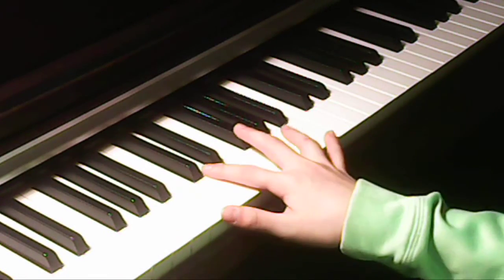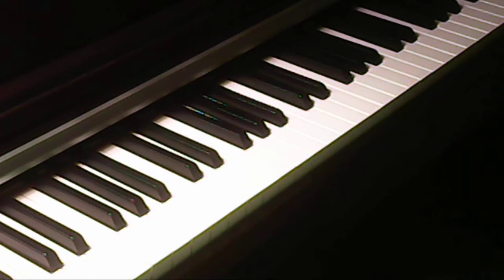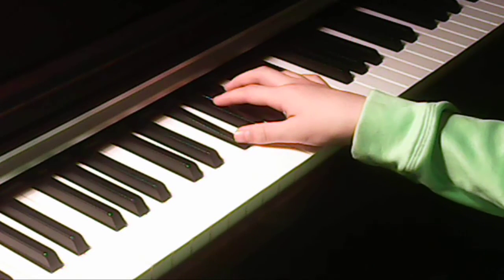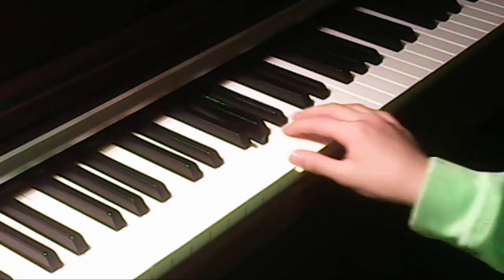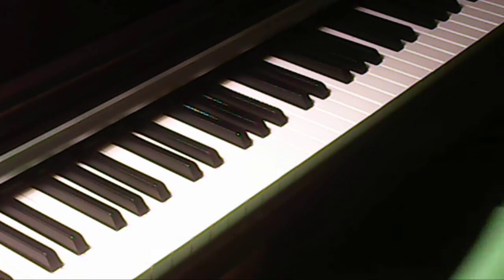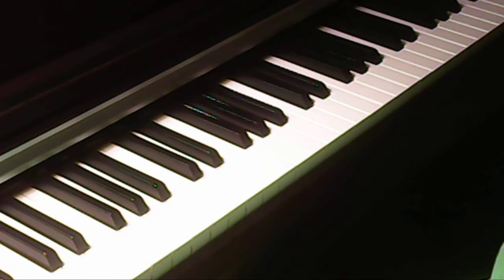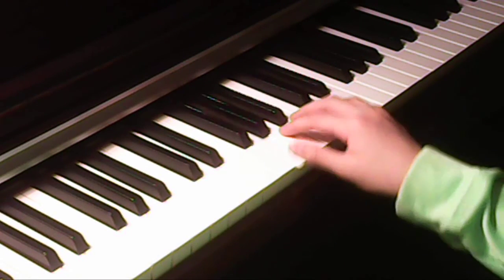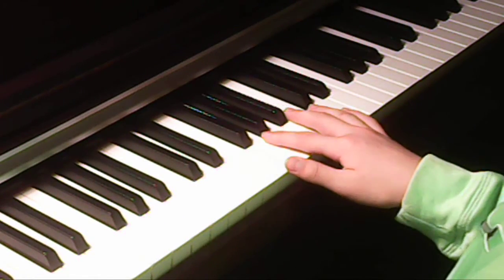How to Play Spooky Scary Skeletons on Piano.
Sorry about the fact that my left hand is cut off, hope I described it well enough. (Also, sorry 'bout the fact that it's not anywhere close to halloween, I didn't want to forget how to play it and have to completely re - learn the song before I created the tut.)